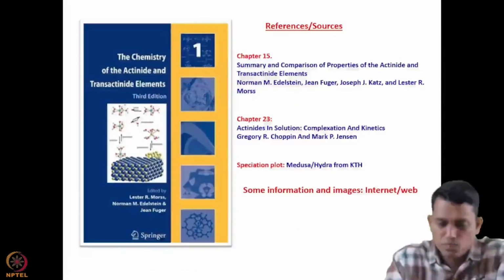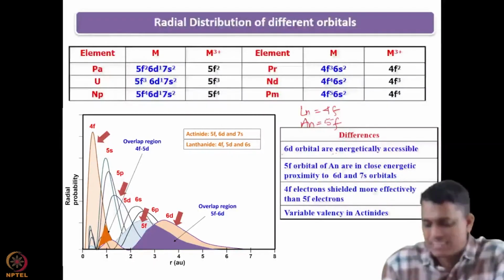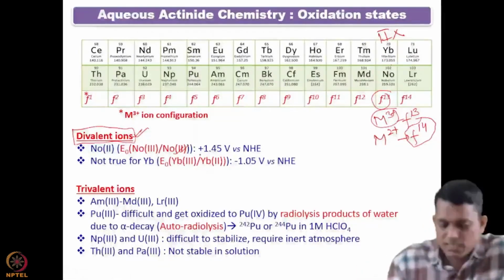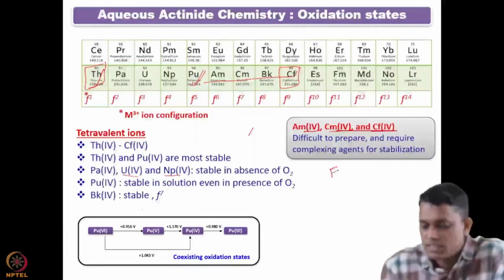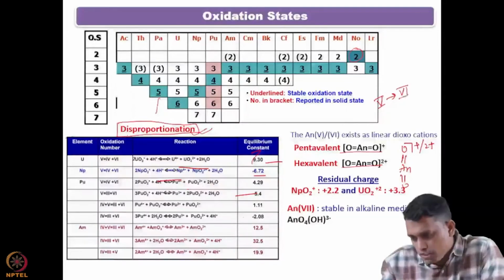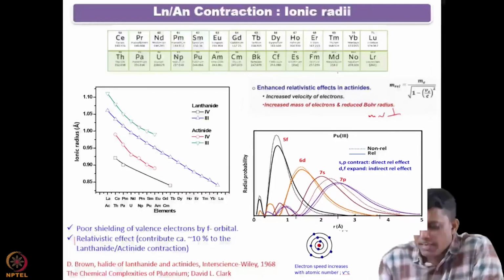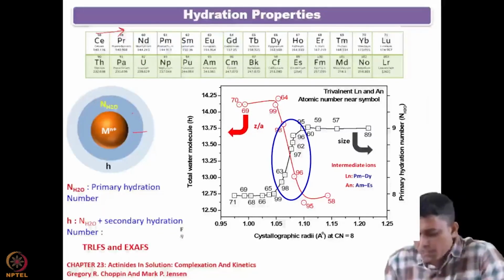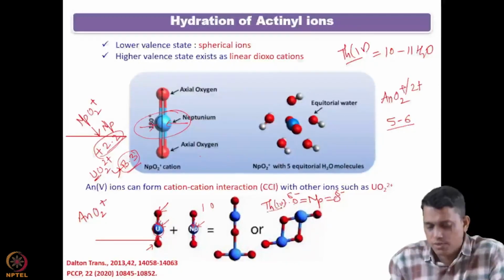Actinide ionic species in water